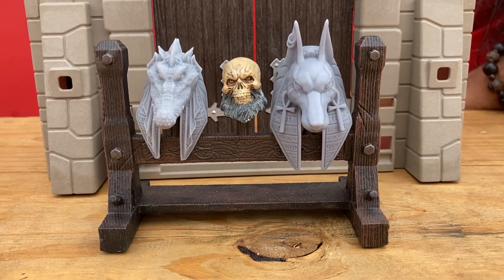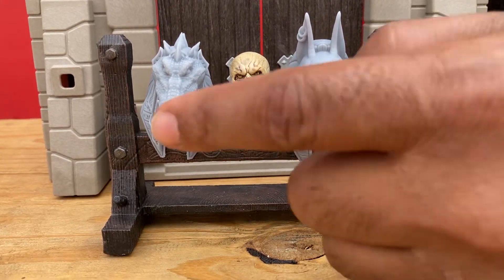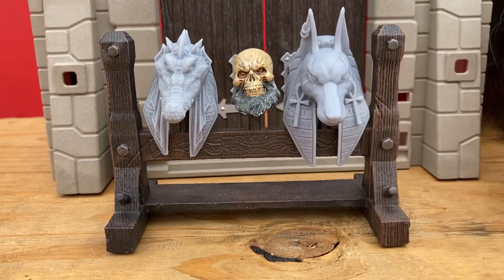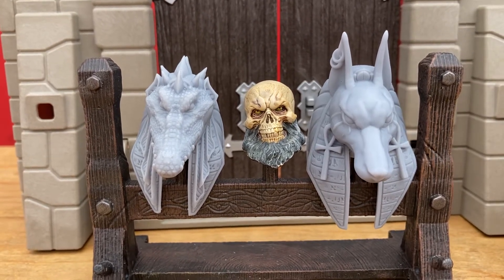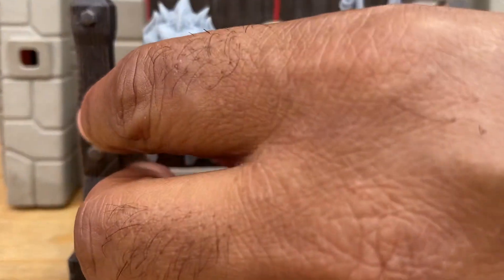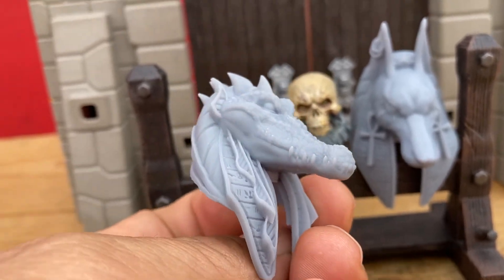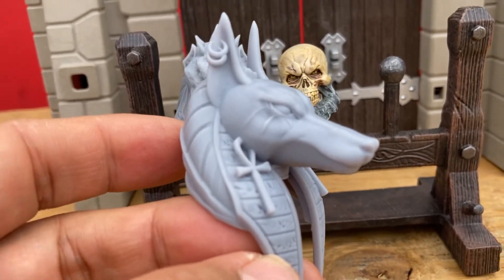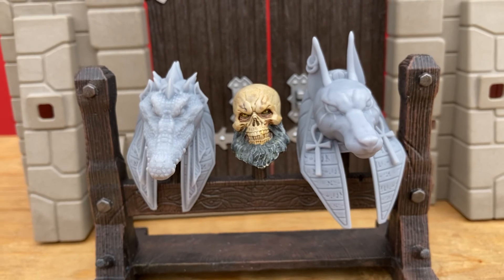Gods & Monsters from Noble Bear Customs!!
Featuring Anthony “Noble Bear” Velez.